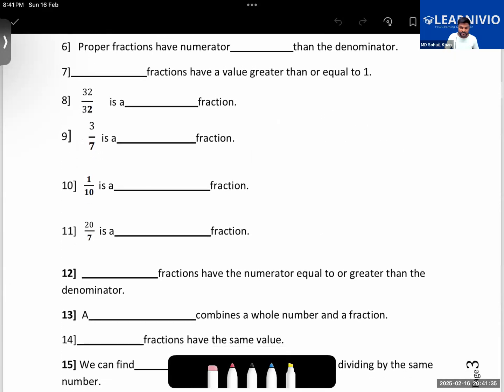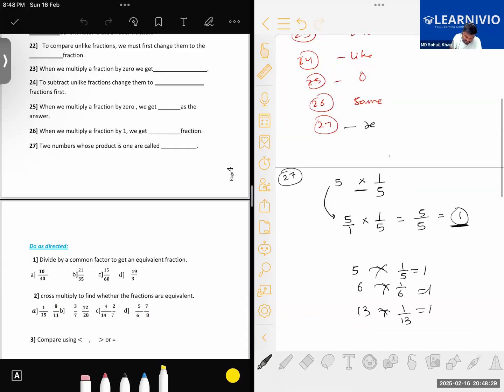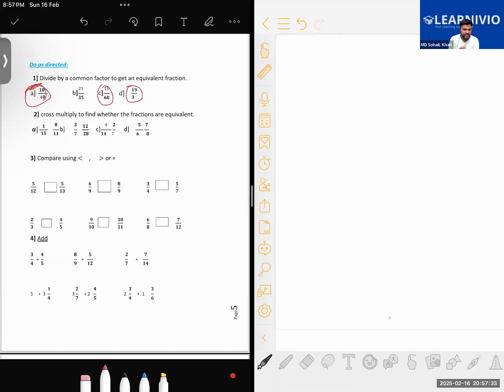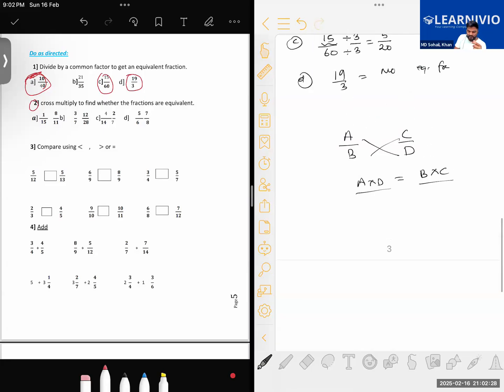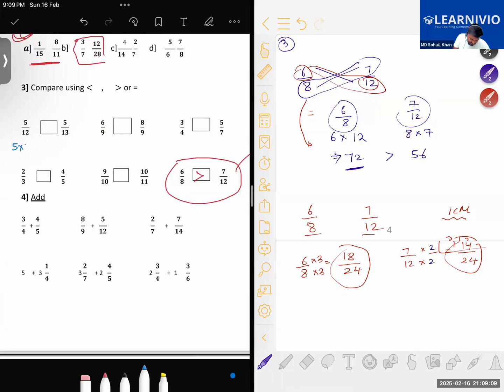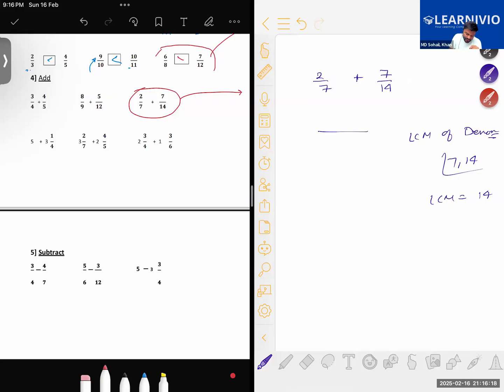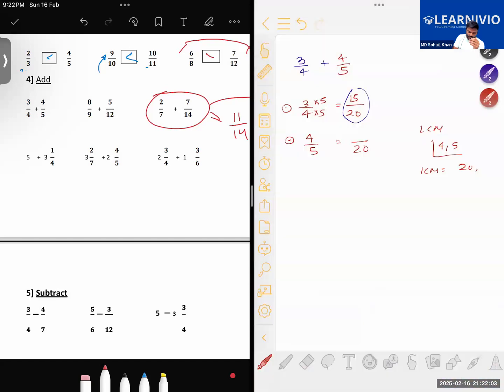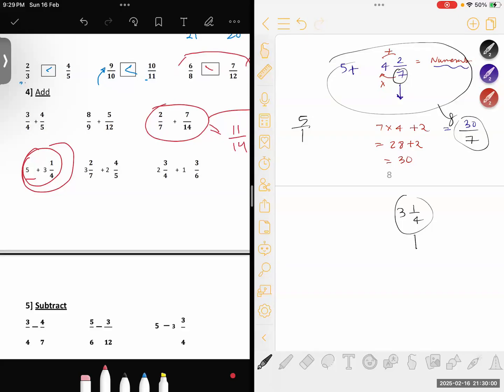Learnivio | Fractions and Decimals | Multiplication of Fractions | Lect | 5th CBSE M1 16-02-2025